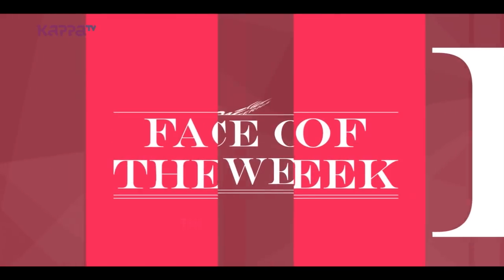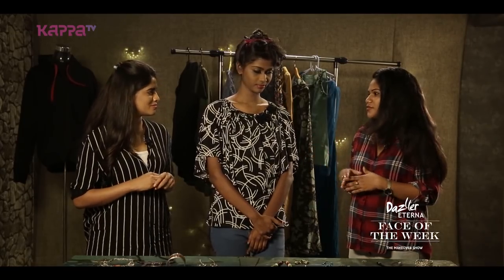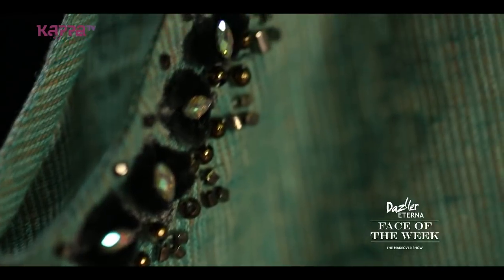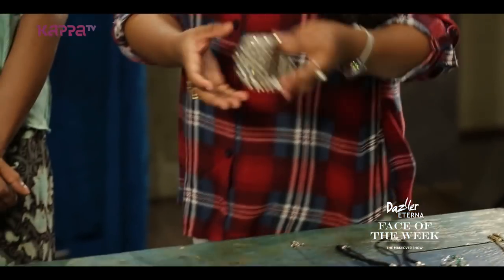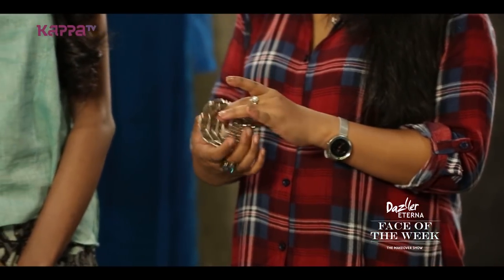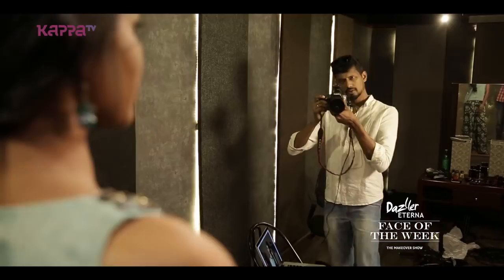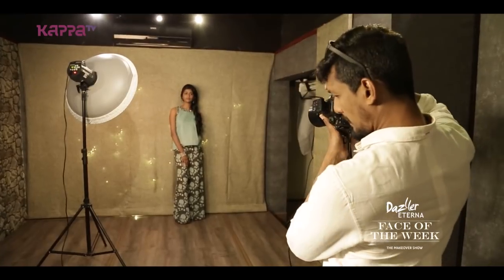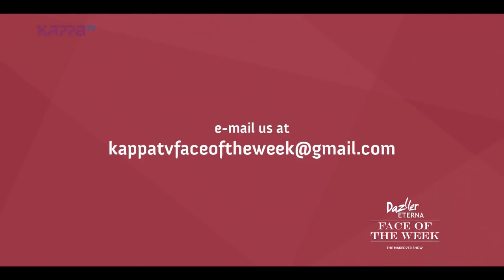Nawrin Raju (Part 2) - Face of the Week - Kappa TV